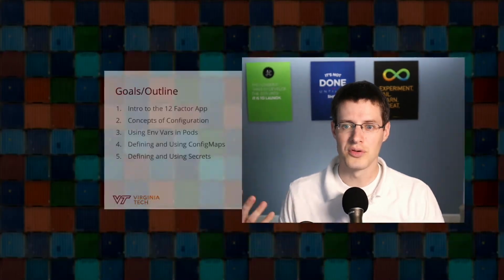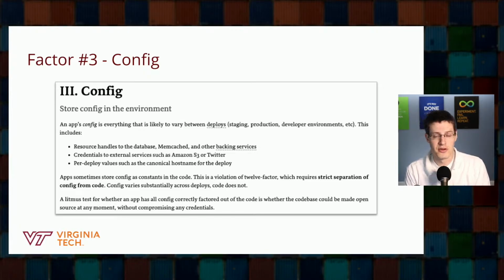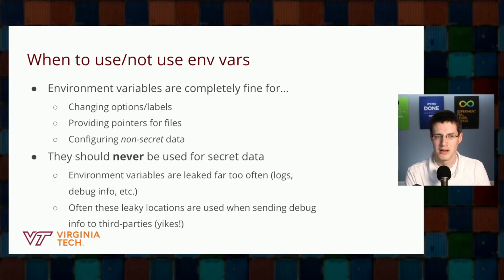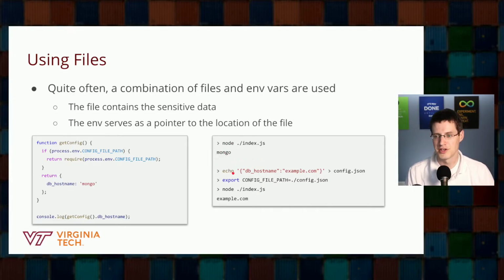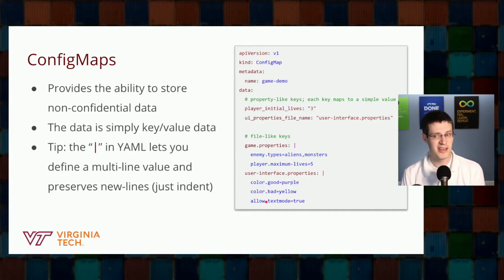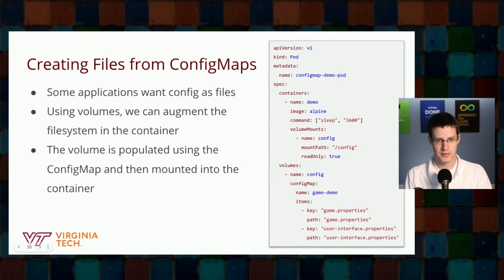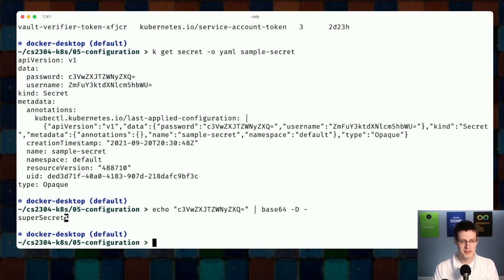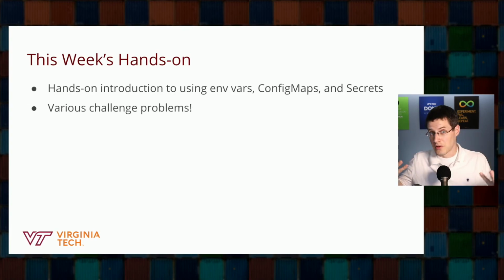F21 - CS2304 - Week Five - Configuration in Kubernetes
In this lecture, we talk about "all things configuration" in Kubernetes. We start off with an overview of the "12 Factor App" and then talk about the various ways to configure applications in Kubernetes, including environment variables, ConfigMaps, and Secrets.

00:10 - Introduction
01:50 - Intro to the 12 Factor App
05:14 - Concepts of Configuration
08:11 - Environment Variables
14:04 - Config using Files
17:00 - Using Env Vars in Pods
19:29 - Defining and Using ConfigMaps
23:53 - Creating Files from ConfigMaps
26:47 - Defining and Using Secrets
32:12 - Updating ConfigMaps/Secrets